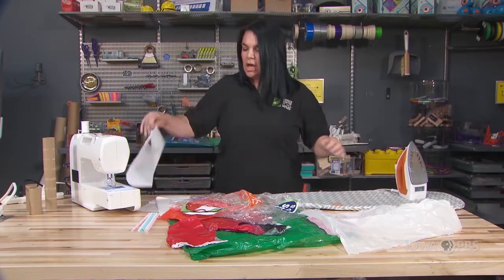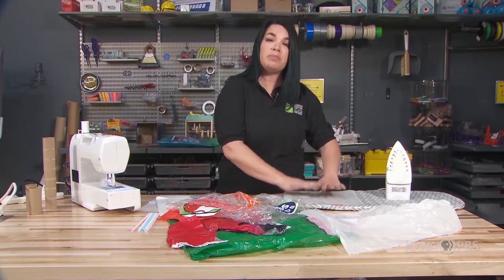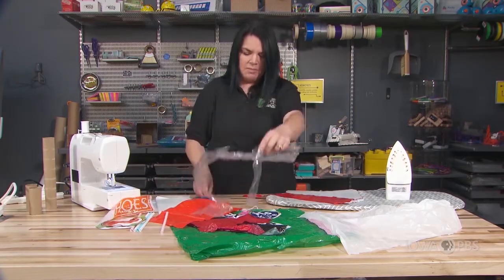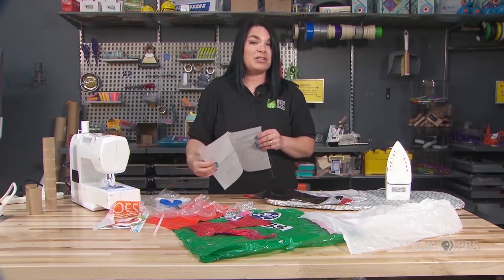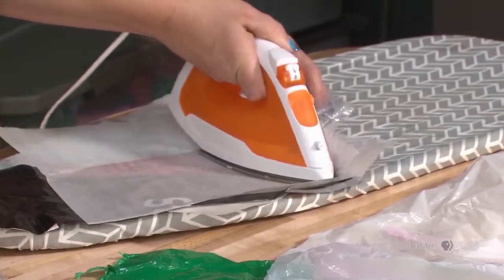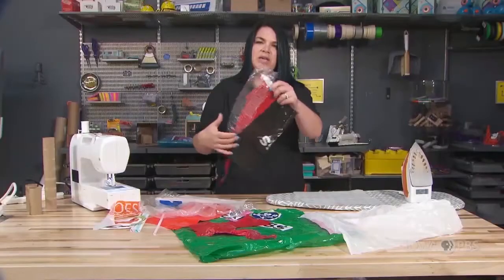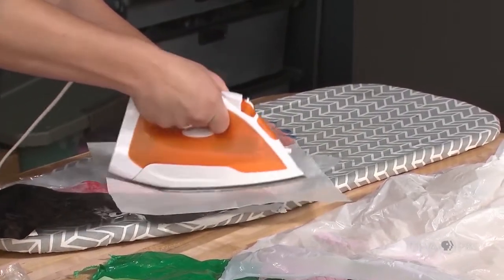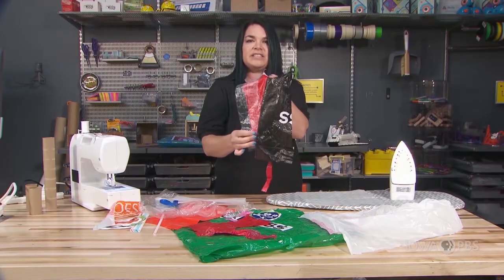Go Beyond: Making a Textile Out of Fused Plastic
You can create almost anything if you have a maker mindset! Learn how you can take bits of recycled plastic and fuse them together to make your own product, a textile.